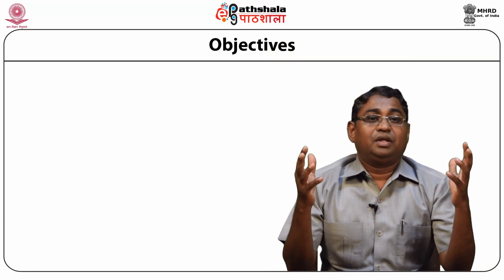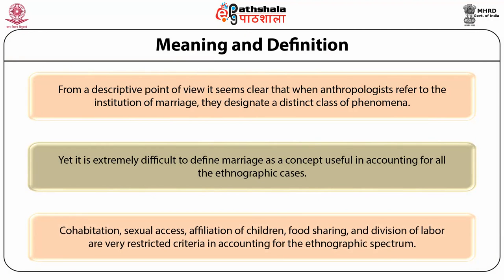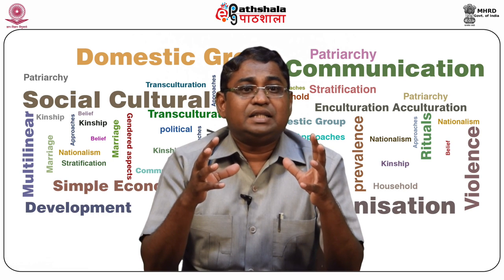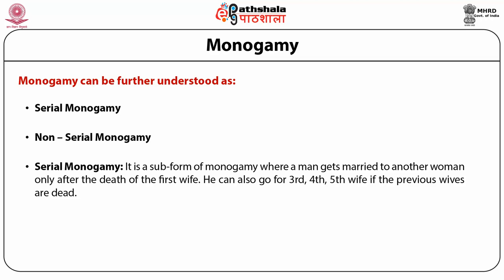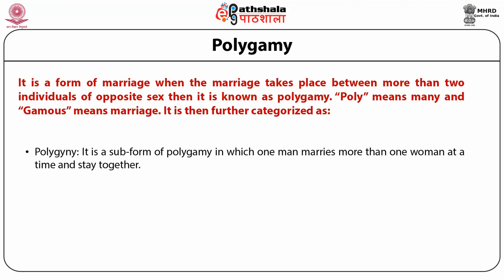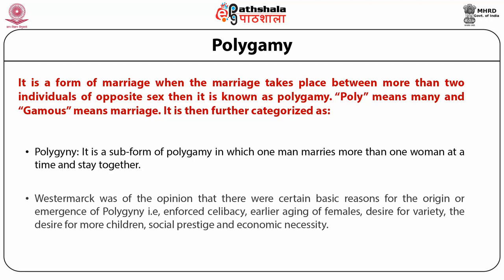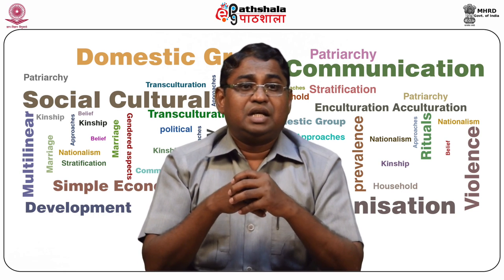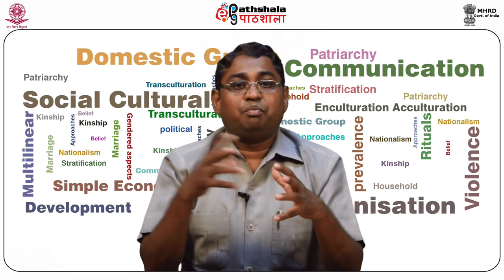antho P02 M12